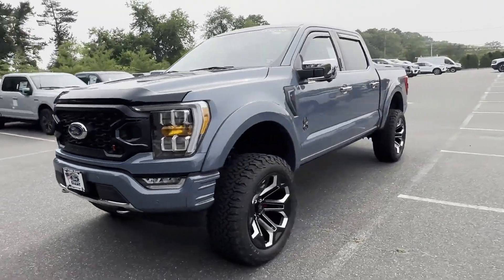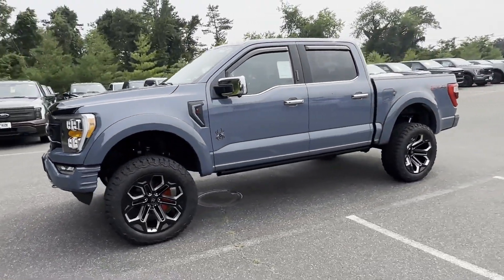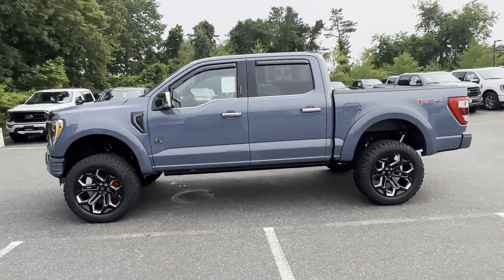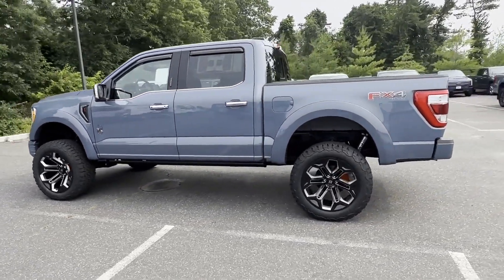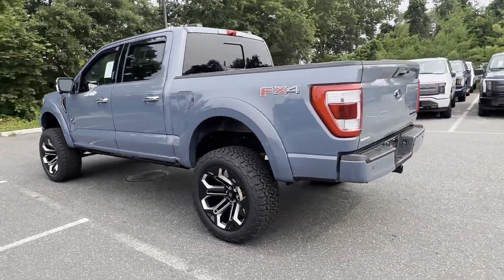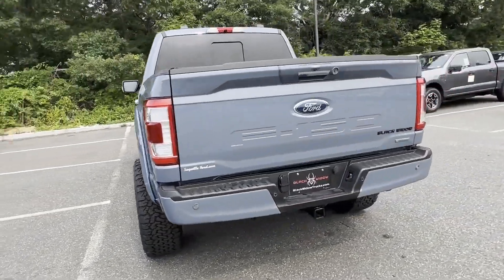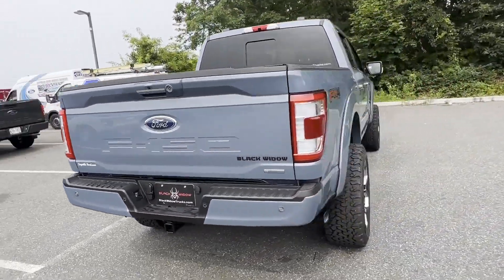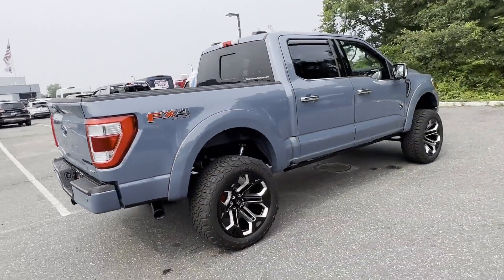New 2023 Ford F-150 LARIAT Sayville, Patchogue, Smithtown, Bay Shore, Port Jefferson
2023 Ford F-150 LARIAT 1FTFW1E84PFA08686 Video

This 2023 Ford F-150 LARIAT 1FTFW1E84PFA08686 is full of phenomenal features such as: